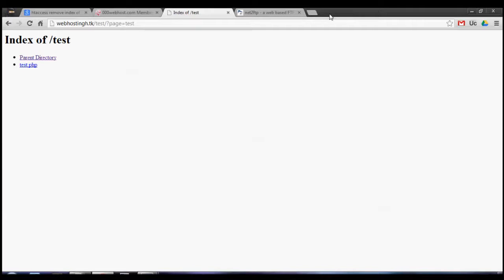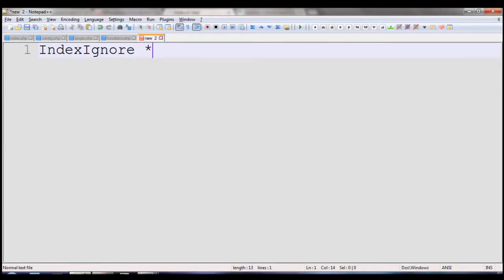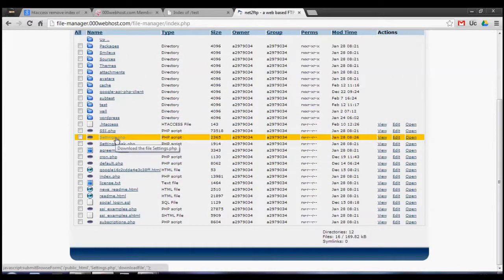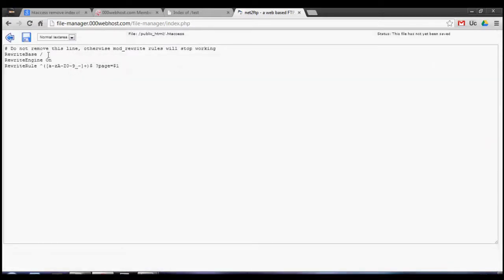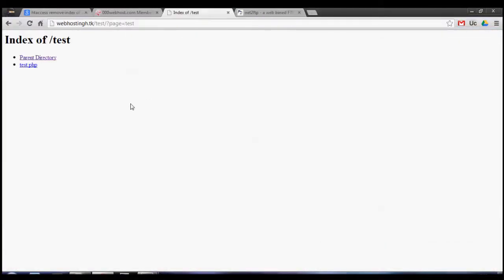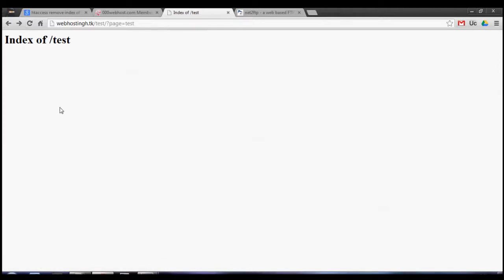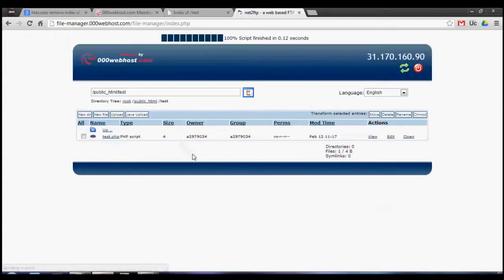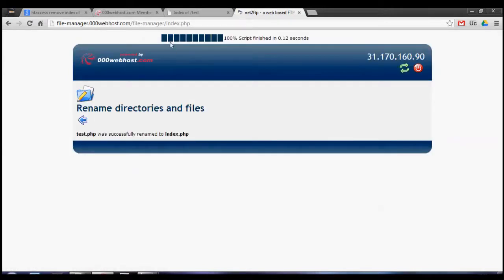000webhost Tutorials - Remove index of list with .htaccess